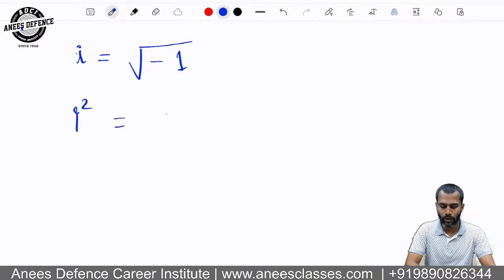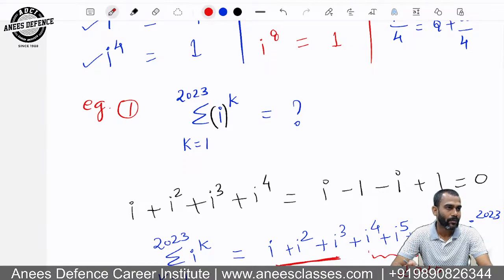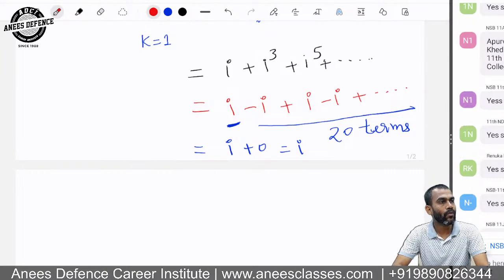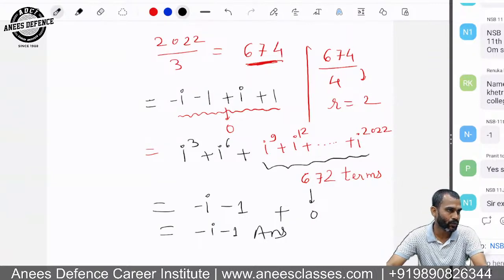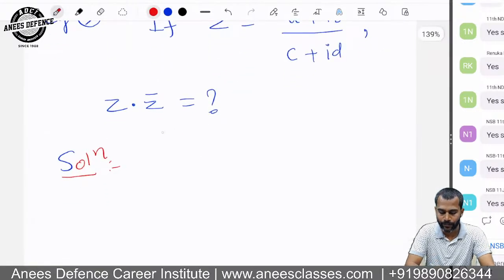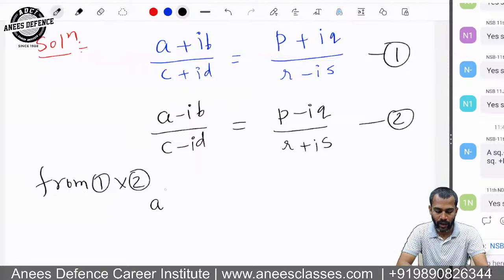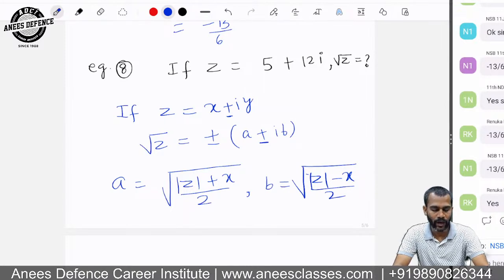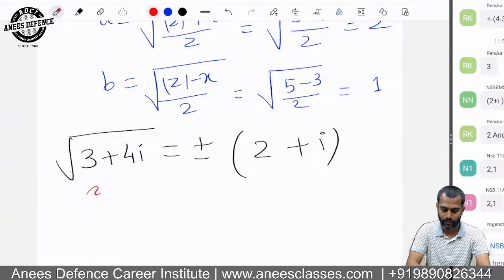NDA MATH, Complex Numbers Day 22 IAnees Defence Career Institute,PuneI